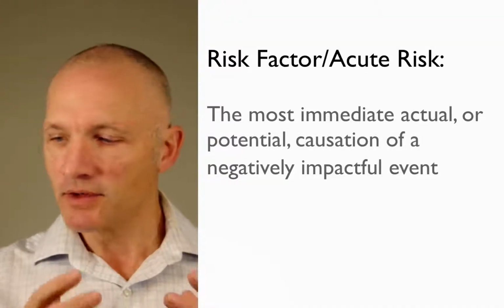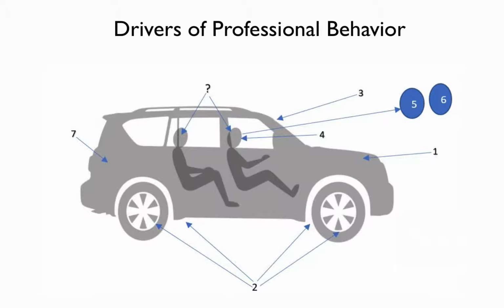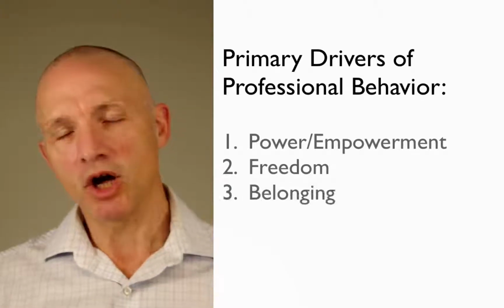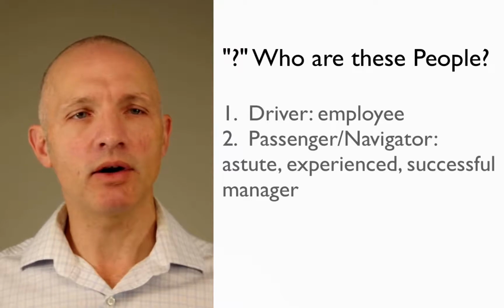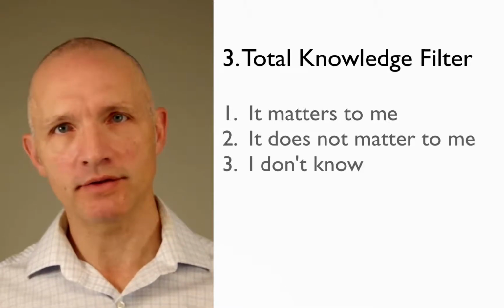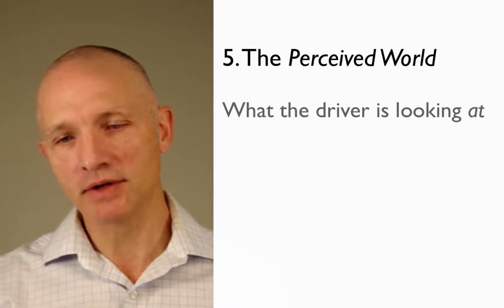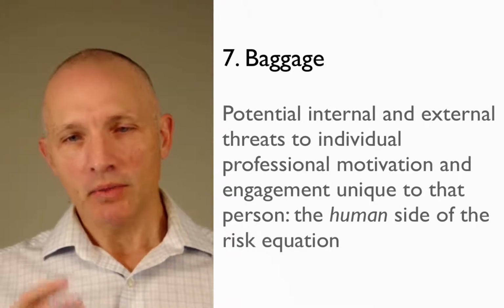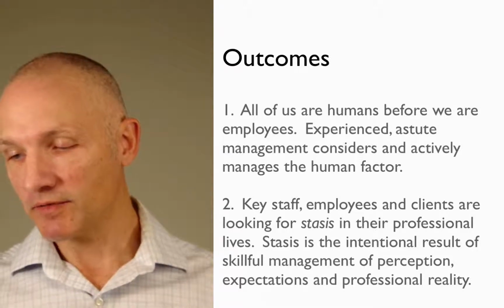Part 1: Drivers of Professional Behavior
What drives your high-leverage employee's professional behavior?  What drives your professional behavior?

How can you anticipate how leaders will respond to stress and crises and how can you use this information to build better developmental tools and support systems for your key staff?

We will explore these concepts in Part 1 of this series.